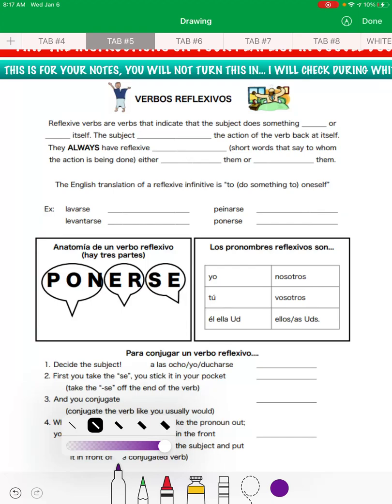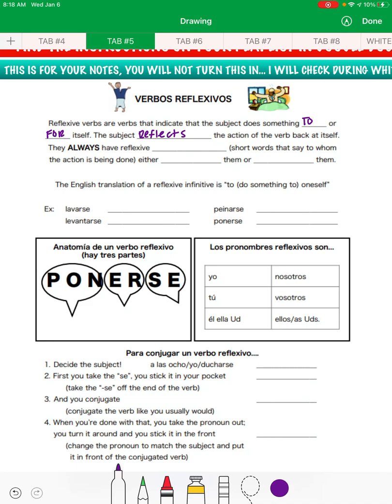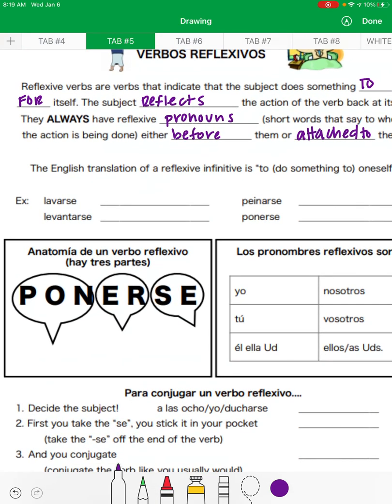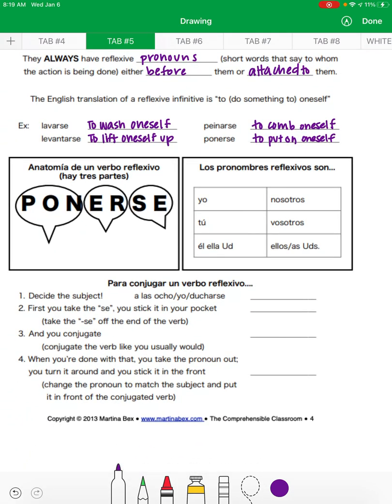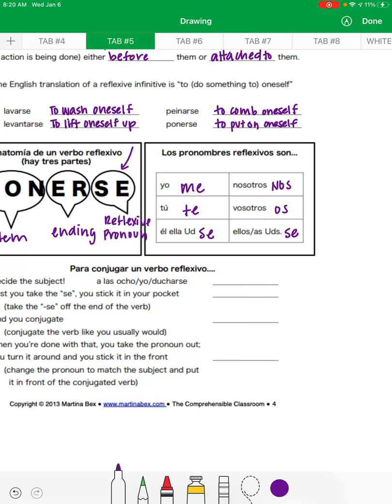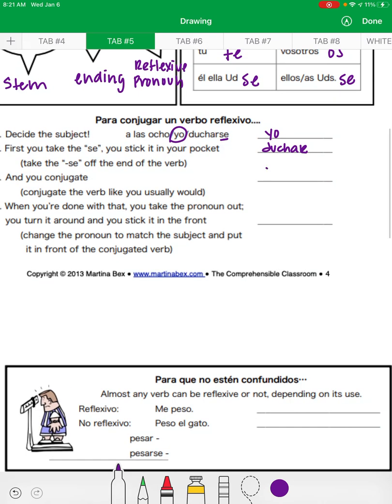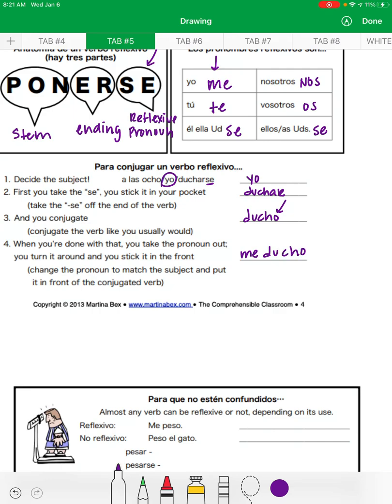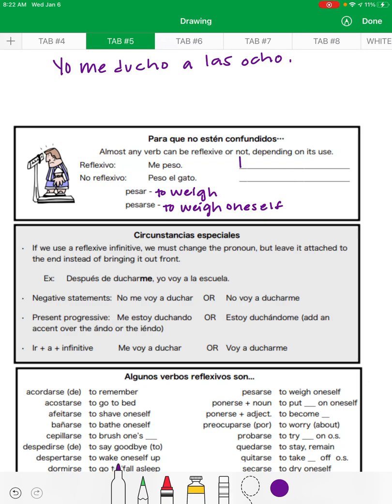Stem Changing Verb Notes